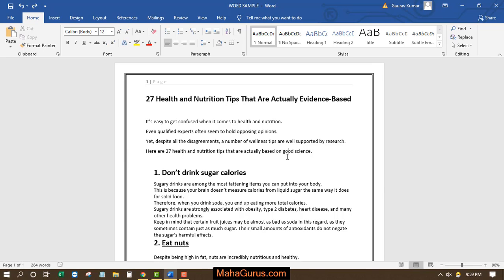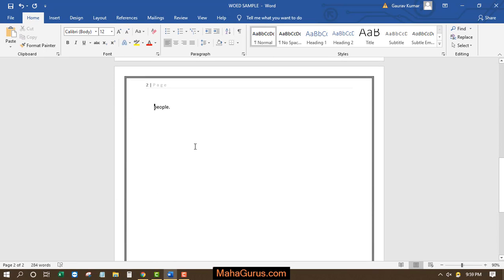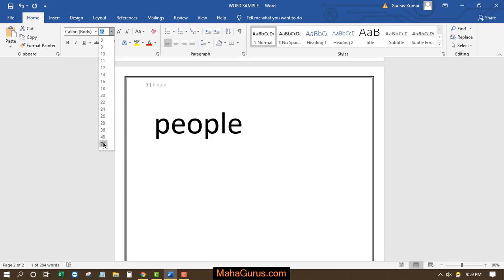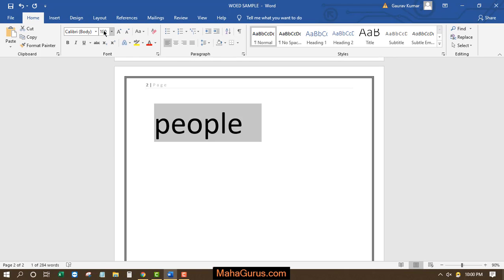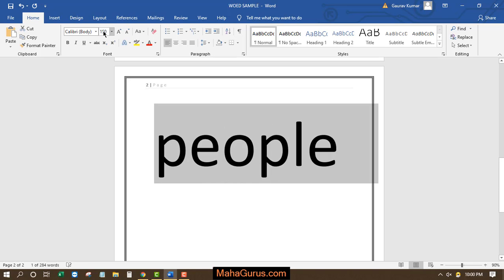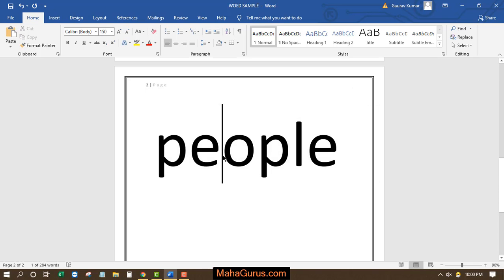How to Edit Font in Microsoft Word | Size of Font MS Word